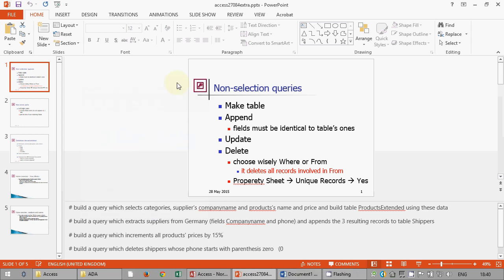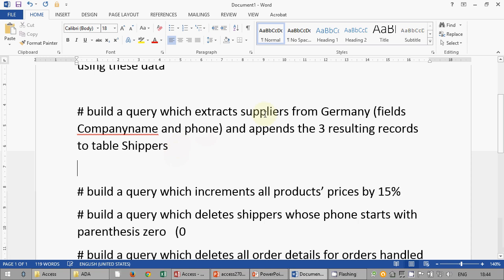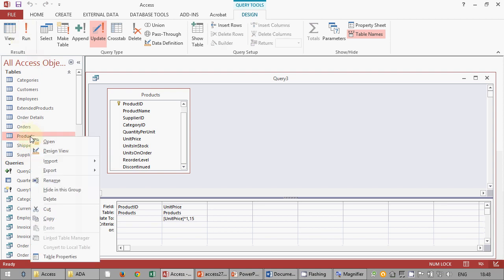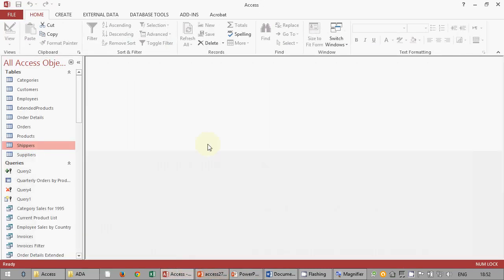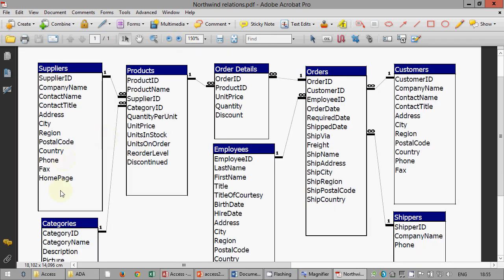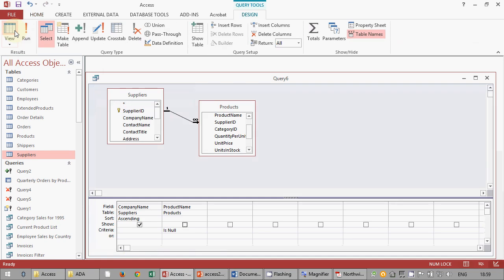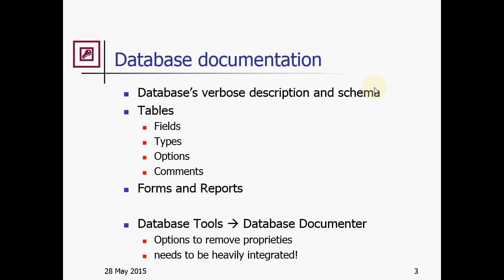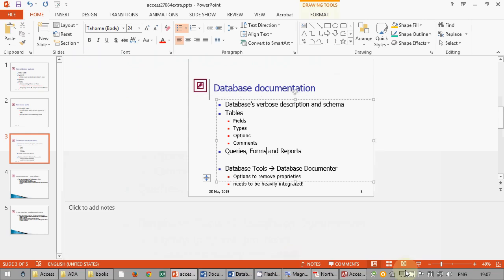Access 04 ENG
Non-selection queries: make table, update, delete, append.
Non-inner joins.
Database documentation